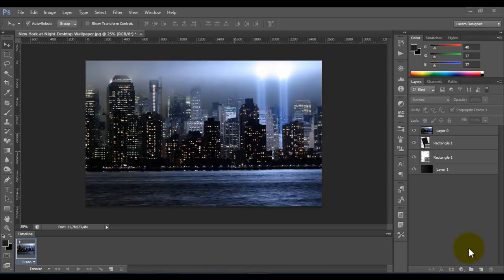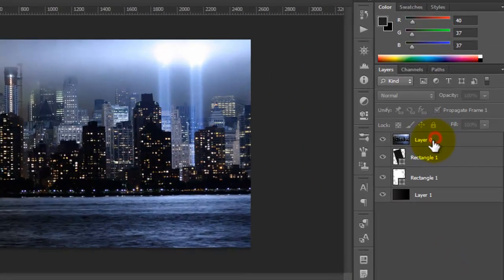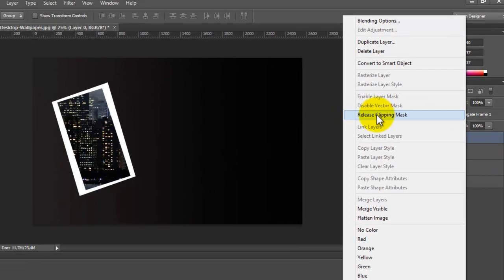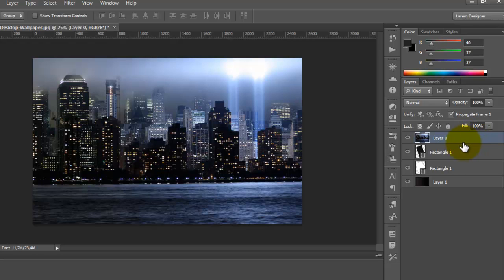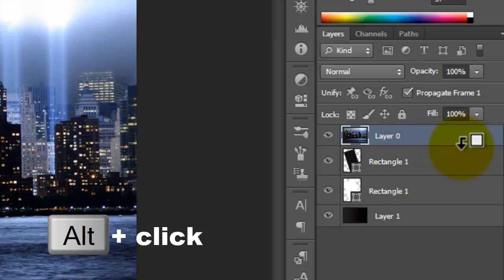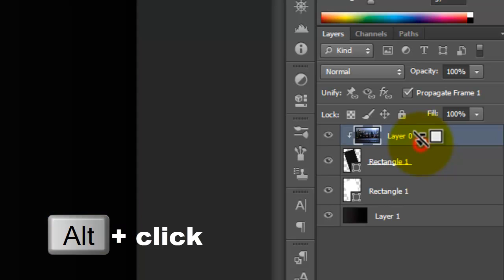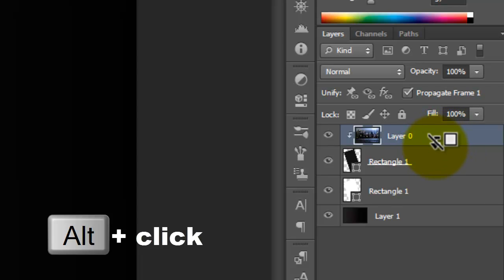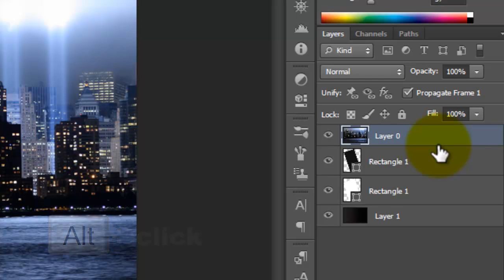Photoshop clipping mask shortcut , Tricks for Photoshop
In this tutorial for Photoshop cs6 tutorials , i will show you one of the tricks in Photoshop. and it will be helpful if you like to use the shortcut or you want to learn it , it very cool just by to two step you can do it , see the video and you will learn how to do it , the tutorial will be in English USA (united state of America)